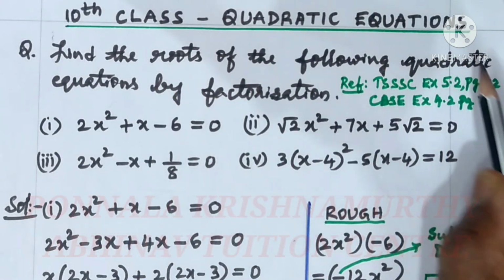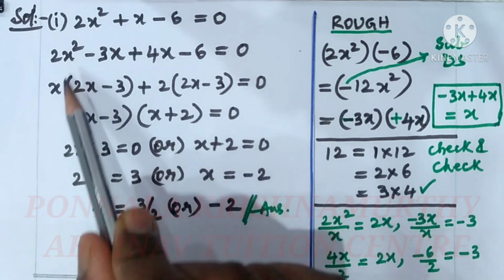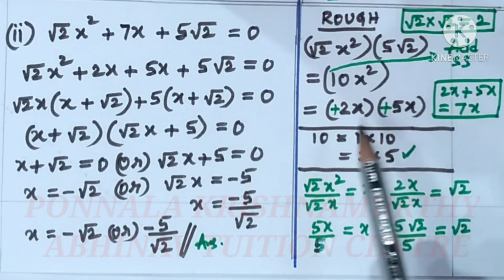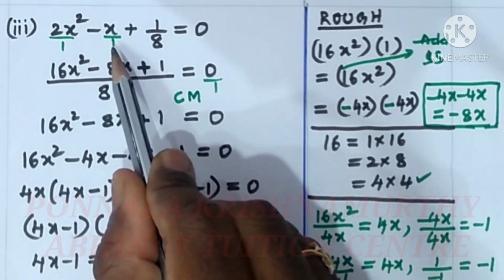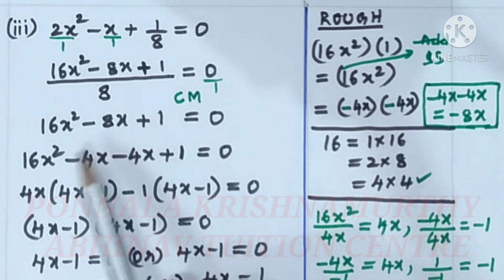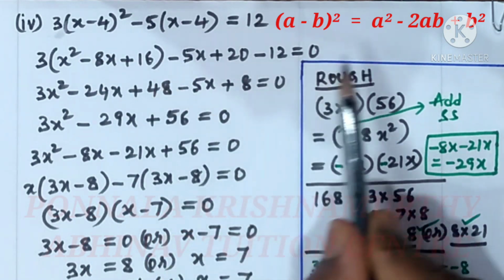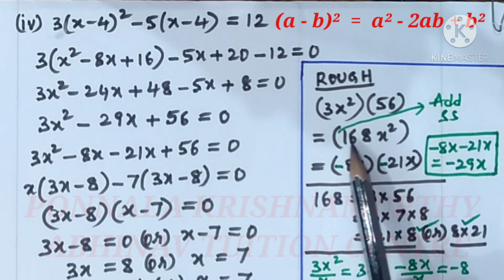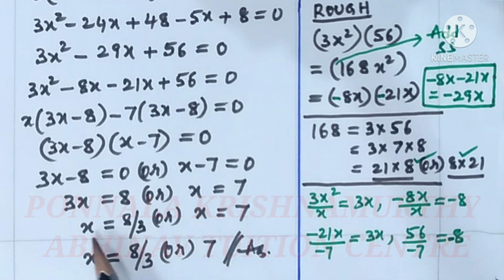Find the roots(zeroes) by FACTORISATION| QUADRATIC EQNS|10th CLASS| MATHEMATICS|PKM ATC MATHEMATICS.